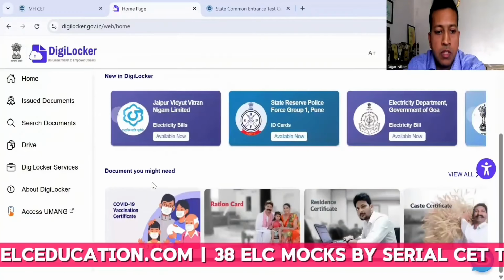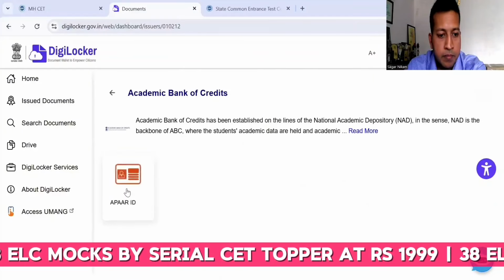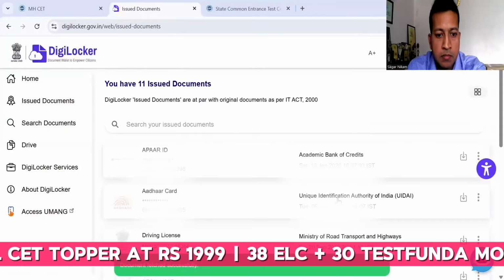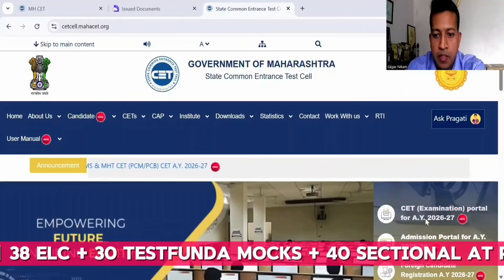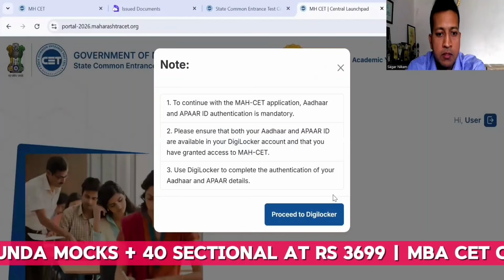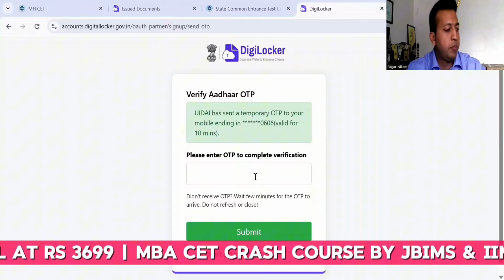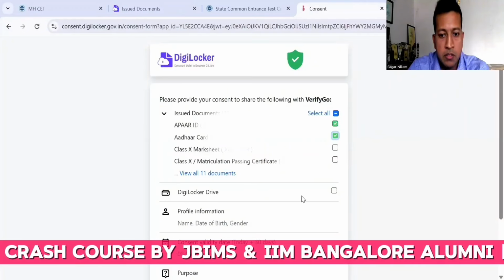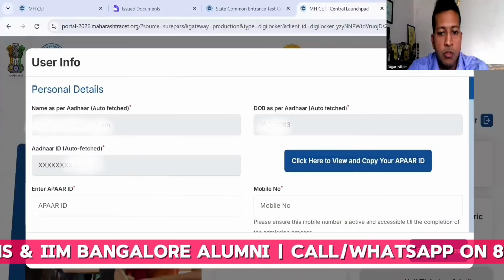How to get APAAR ID and register for MAH MBA CET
The video explains how to generate your apaar id and register for Mah MBA MMS CET. Explained by ELC director and CET serial Topper.

Prepare for MBA CET with ELC's mocks tests and crash course by JBIMS and IIM Bangalore alumni trusted by CET aspirants since 2009.